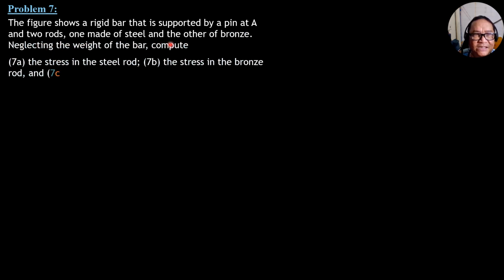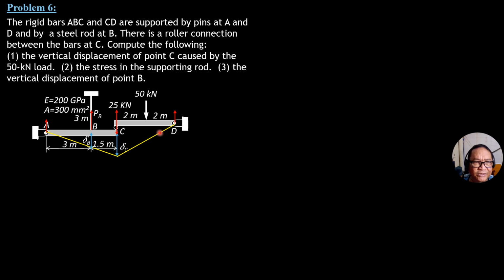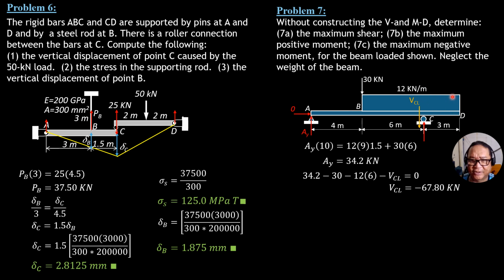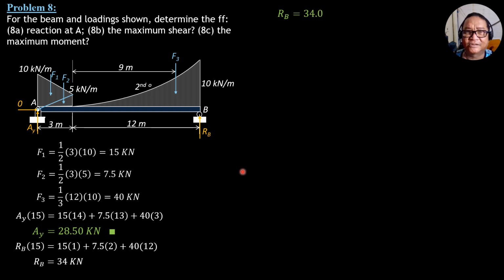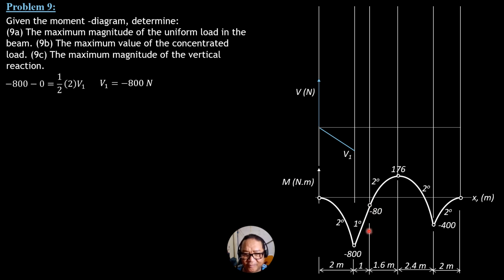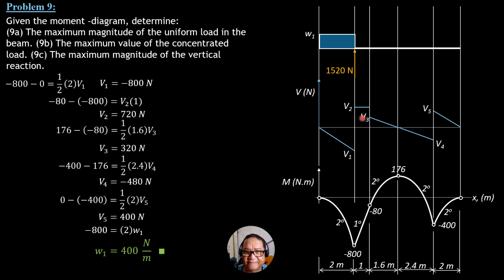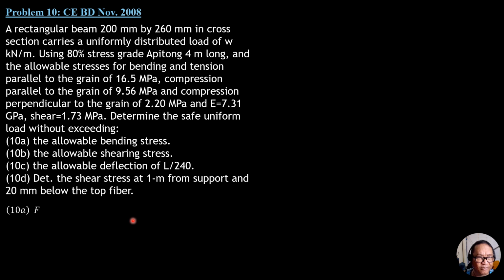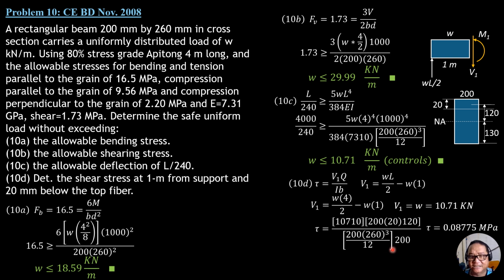STRENGTH OF MATERIALS 3, Part 2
This video presents discussions about the principles and concepts of the mechanics of materials on indeterminate structures, principles in the construction of the shear and moment diagrams, calculations on flexural and shear stresses, and the associated sample problem videos.